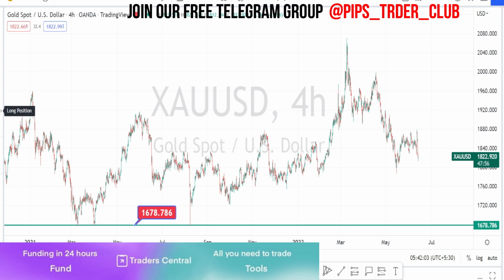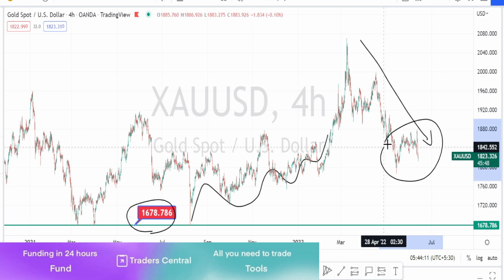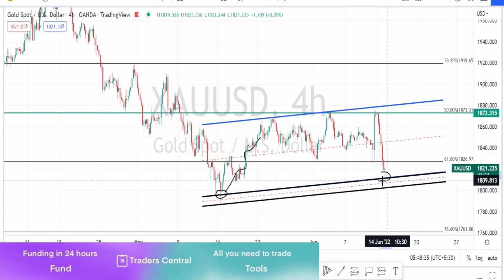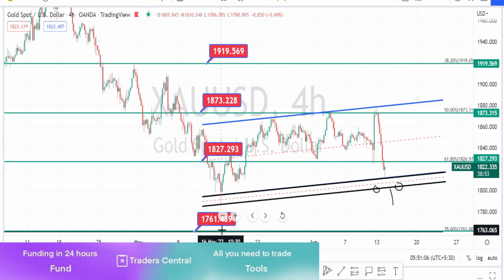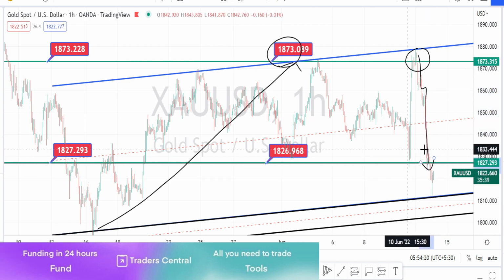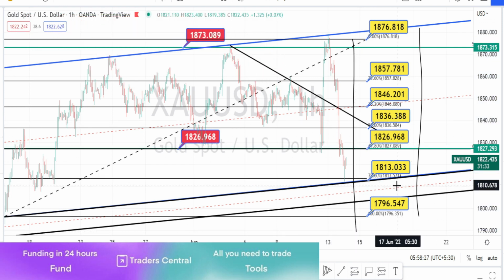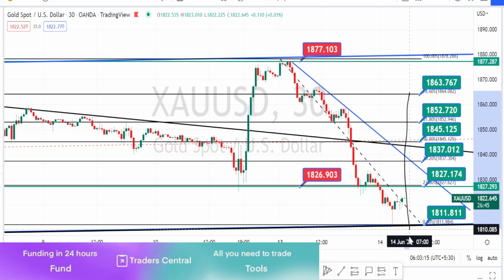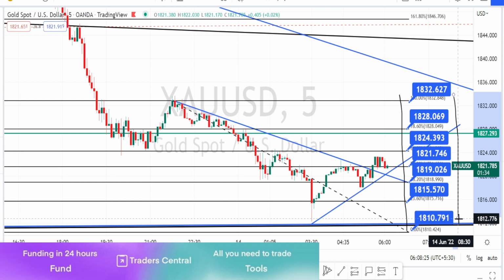XAUUSD | 14 TUE | XAUUSD Analysis today | xauusd trading strategy | XAUUSD CHART | XAUUSD NEWS MAY